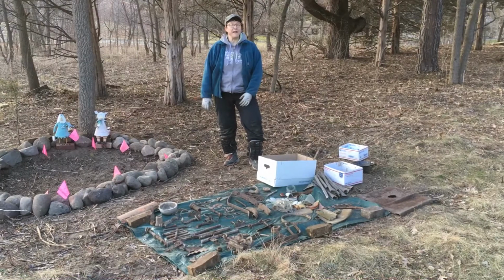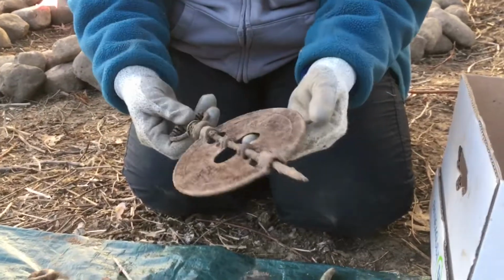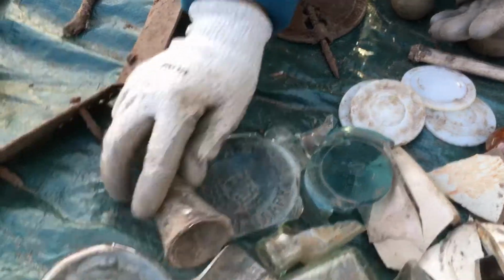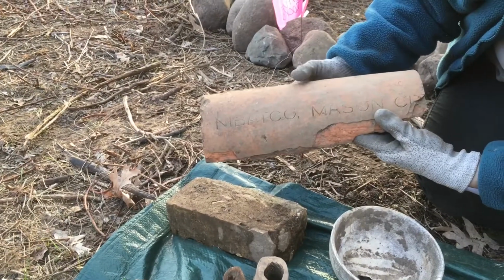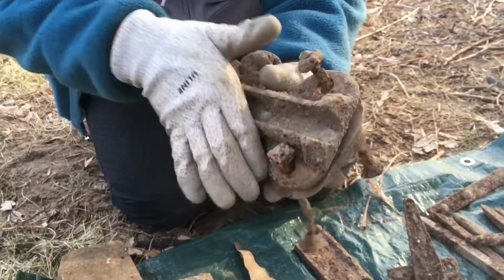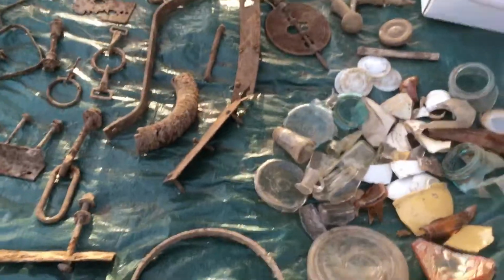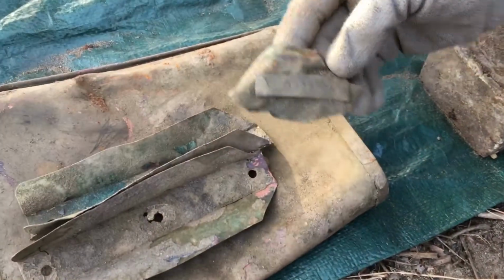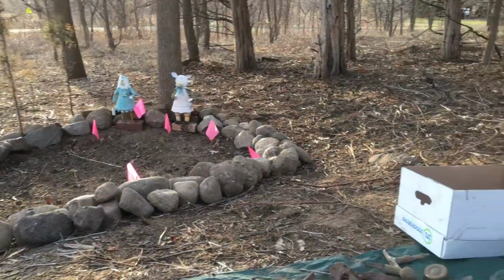2021 Part 3 1890’s Farmstead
Please check out all of our treasure find photos on our Twin Digger Minnesota Facebook page 😎